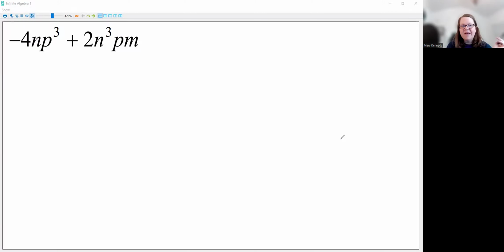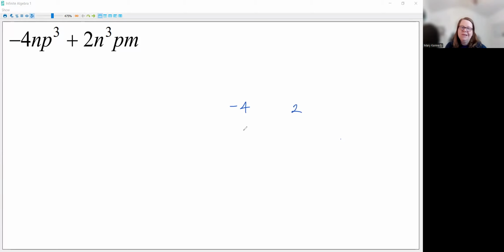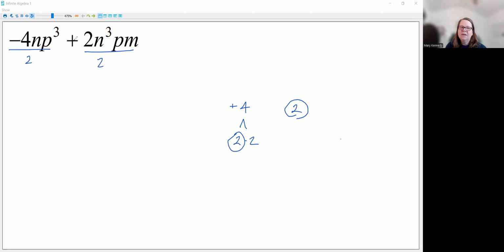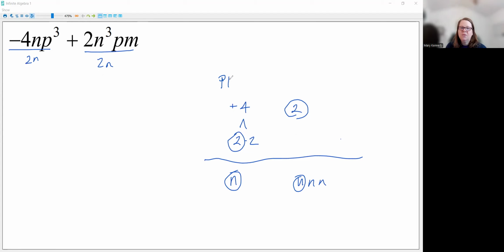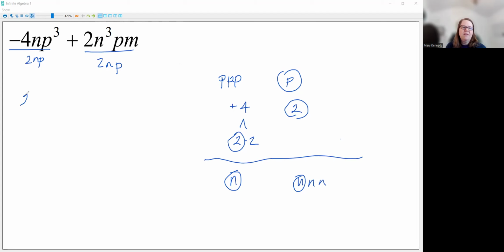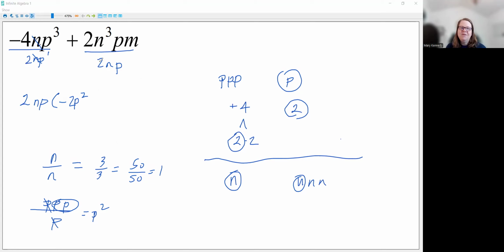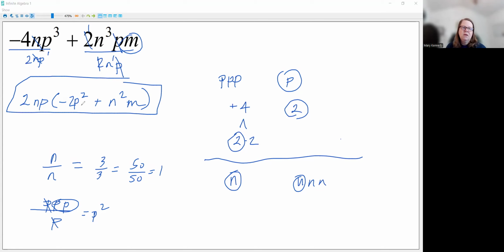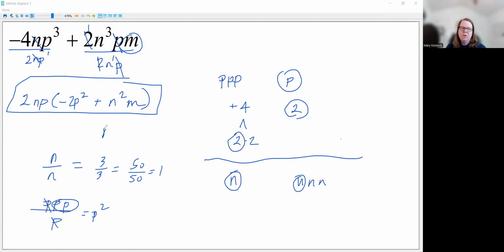🎯 Factoring Out the GCF with Variables | Algebra 1 Help for DeltaMath ✅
Struggling with factoring expressions with more than one variable? 😖 You're not alone! In this quick 5-minute video, I’ll show you exactly how to factor out the Greatest Common Factor (GCF) — even when variables like x and y are involved. 🧠✏️

Whether you're practicing on DeltaMath or reviewing for your next Algebra 1 quiz, this is the clear, step-by-step help you’ve been looking for! 🔍💡

👉 What you'll learn:

How to identify the GCF of coefficients and variables

How to factor expressions like 6x²y - 3xy²

📚 Perfect for Algebra 1 students and parents looking for extra support!

💬 Drop a comment if you want help with a specific problem — I'm here to help!